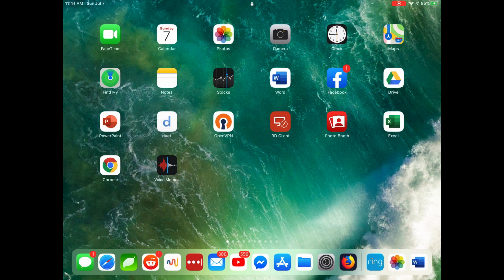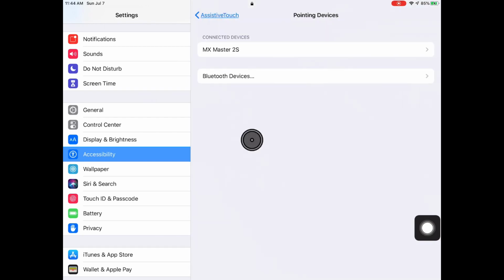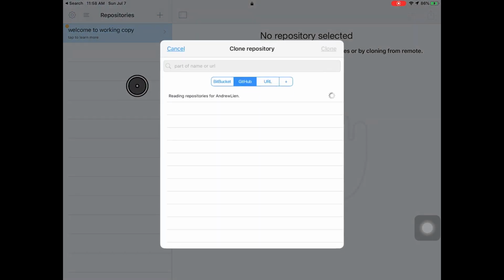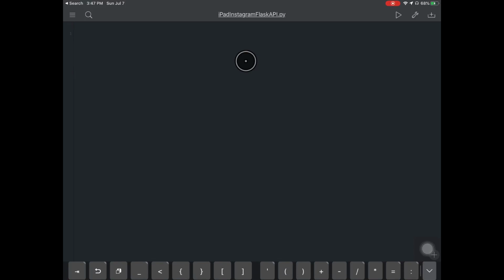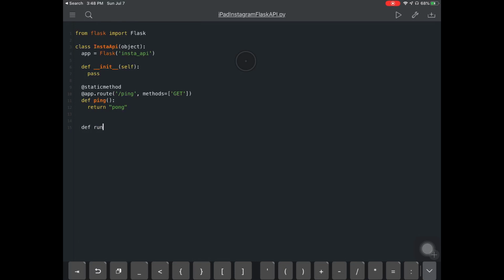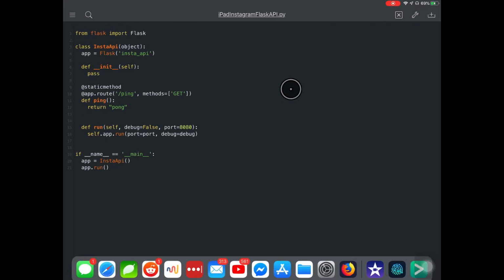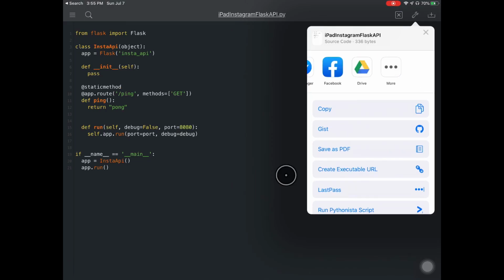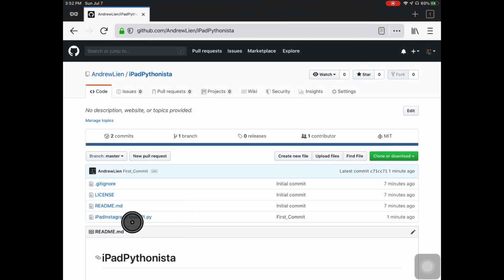Programming on the iPad - Getting Started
Hey guys welcome to the first of hopefully many videos on Programming on the iPad. I feel that with the advent of iOS13 (iPadOS), we may finally have a great portable tablet that can be used for developers on the go.

Using Pythonista + Working Copy, you will be able to have a fully functioning, offline-optimized (after you install the things, of course), development environment on the iPad. Do leetcode questions, prototype some scripts, or even use your iPad as an automation hub that can connect to anything around your house, lab, or even the internet!

If you’re not on iPadOS, skip to 1:00

Logitech K780 Multi-Device Wireless Keyboard for Computer, Phone and Tablet – Logitech FLOW Cross-Computer Control Compatible

Logitech MX Master 2S Wireless Mouse

for the stock thumbnail photo!